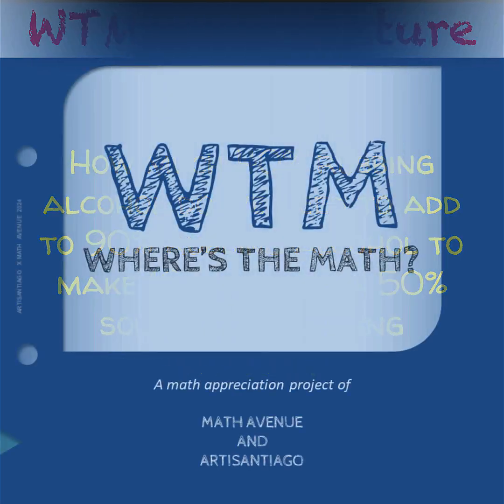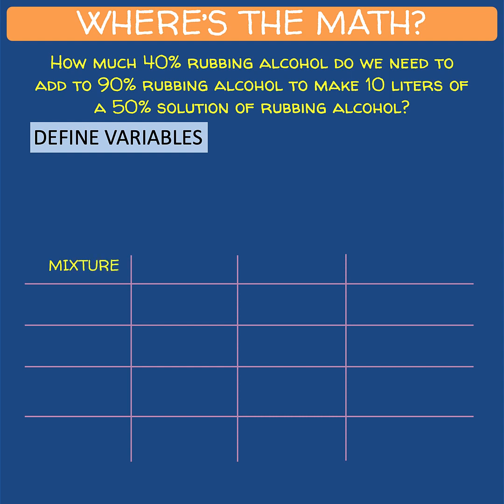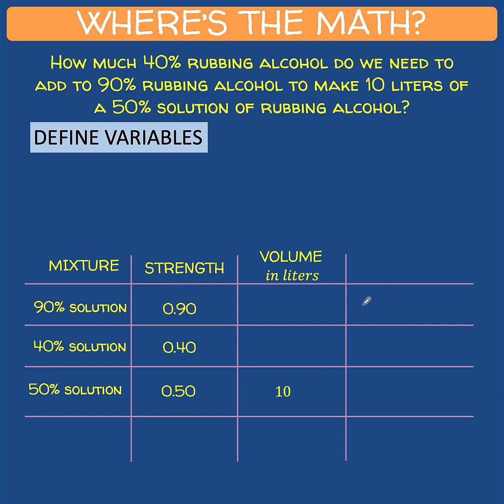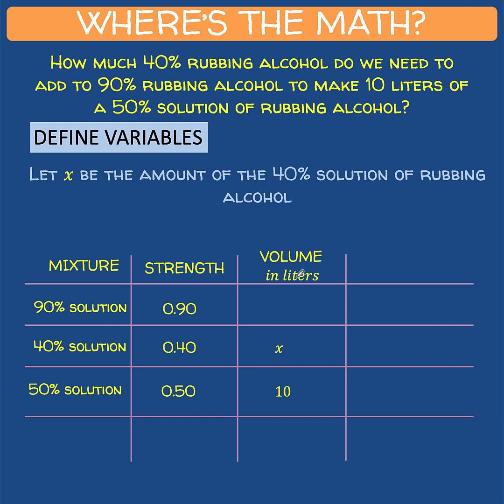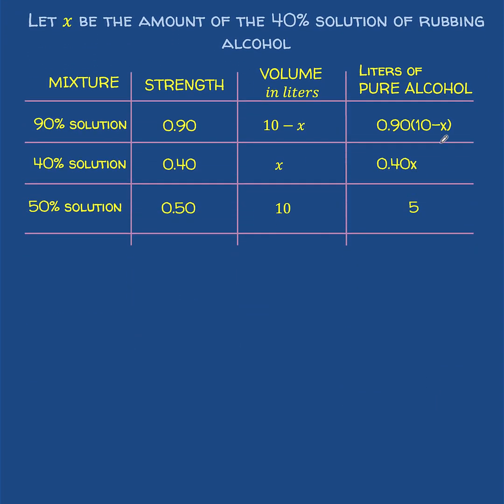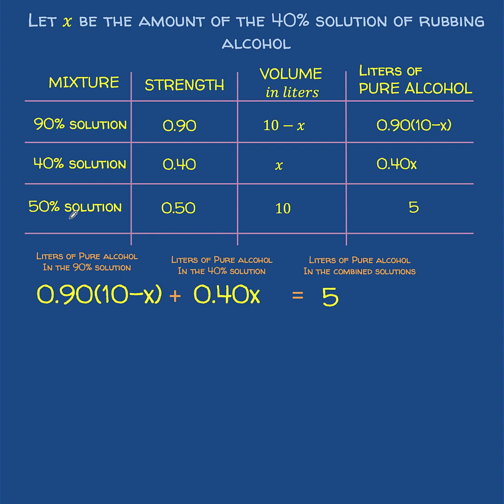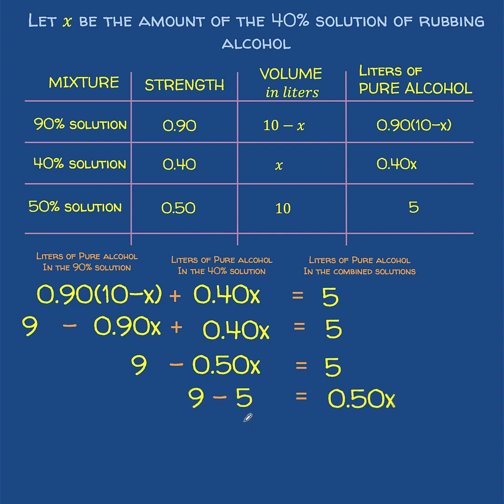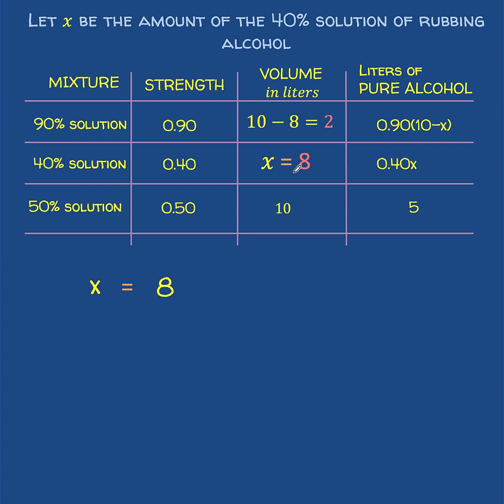How to Solve Mixture Problems | Algebra